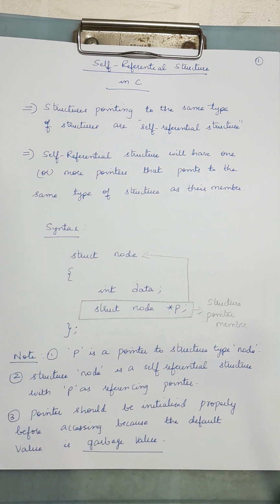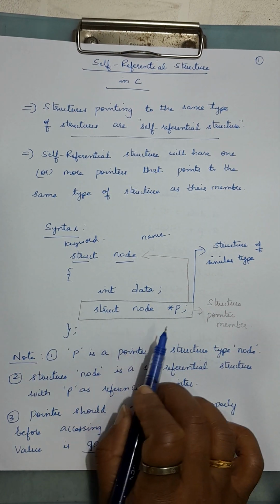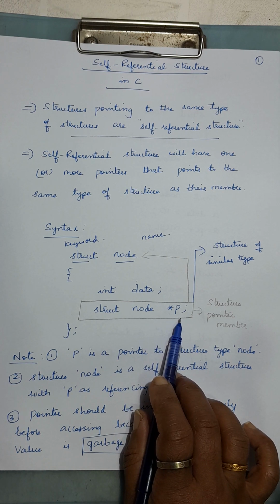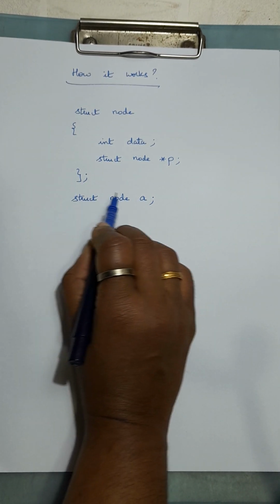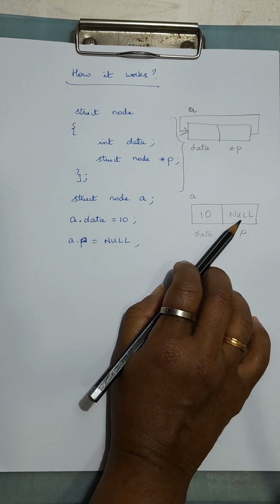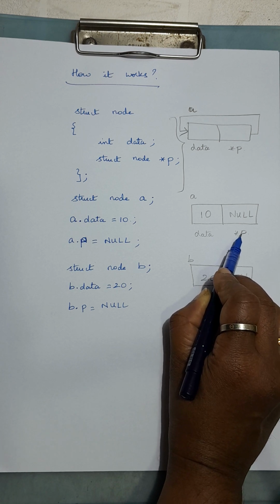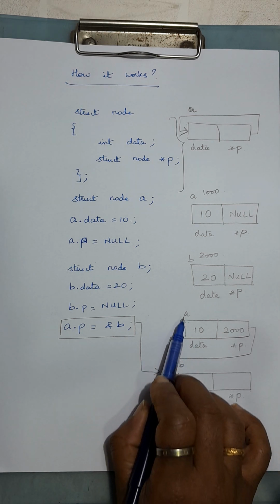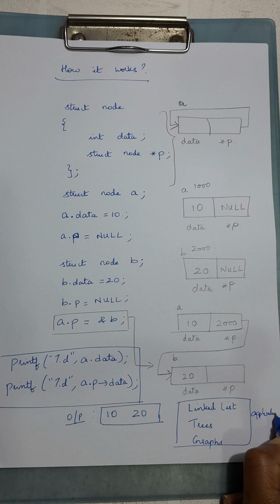Self Referential Structures in C explained